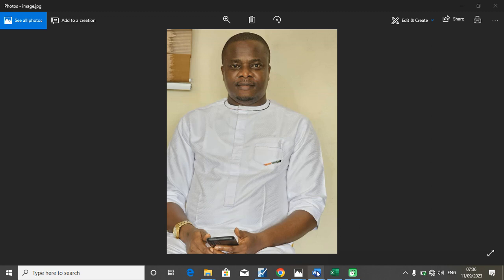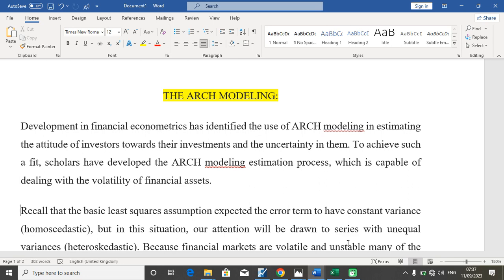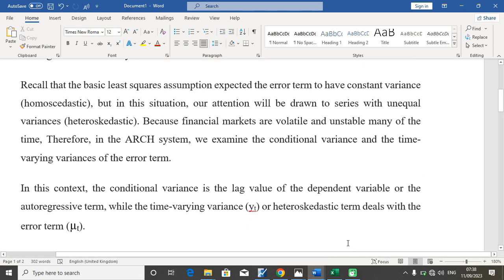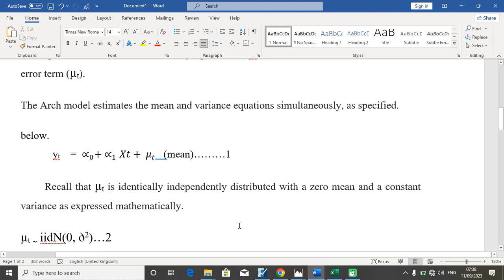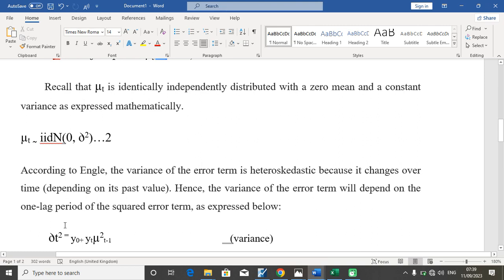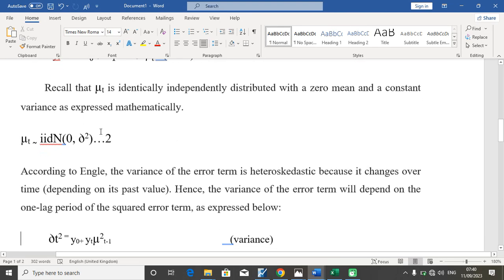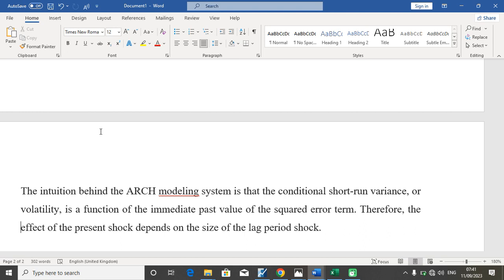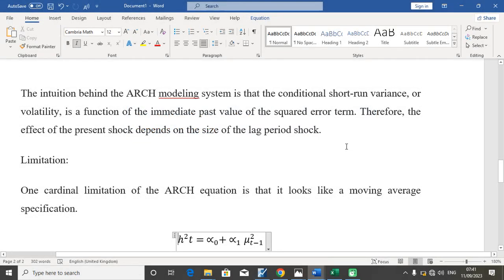ARCH MODEL SPECIFICATION